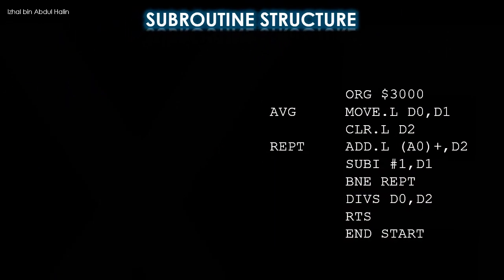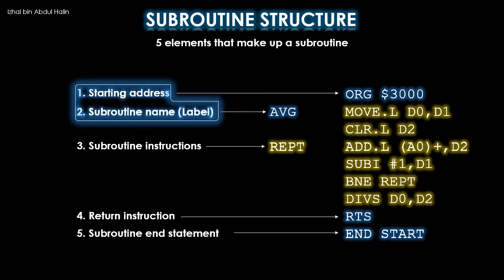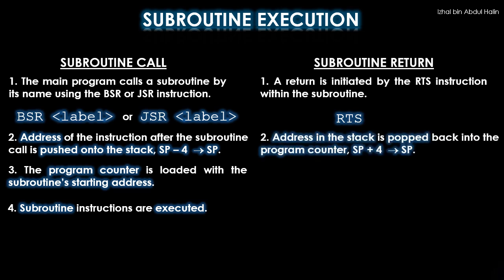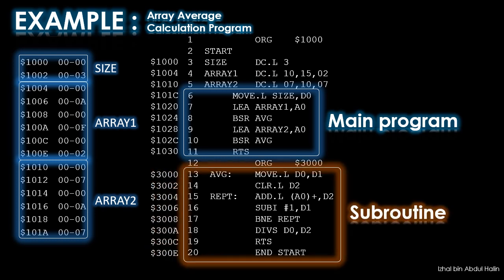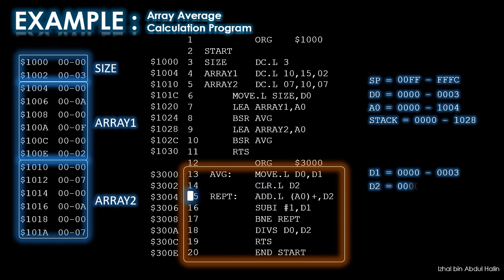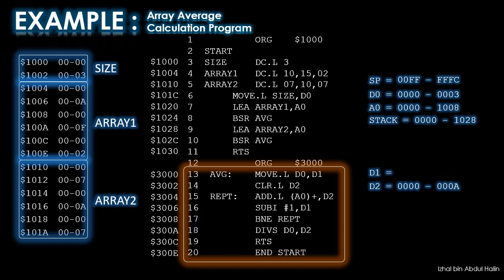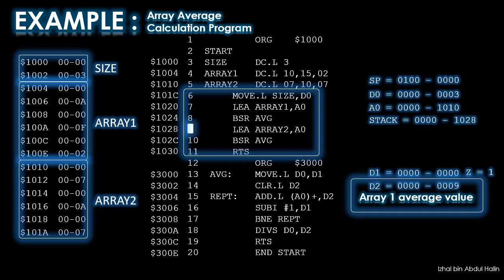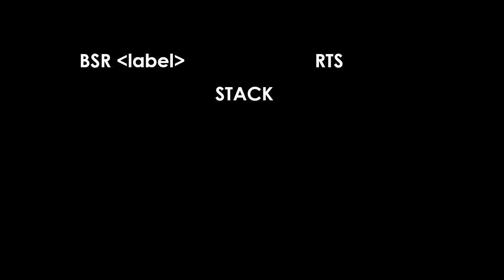68k Subroutine Instructions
This video explains how subroutines are written, called and returned from for the 68k microprocessor...